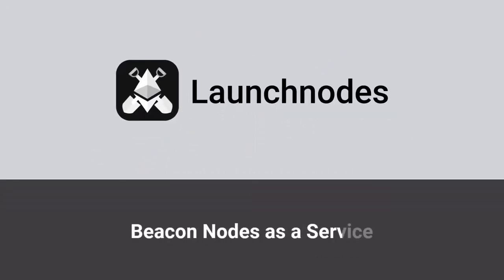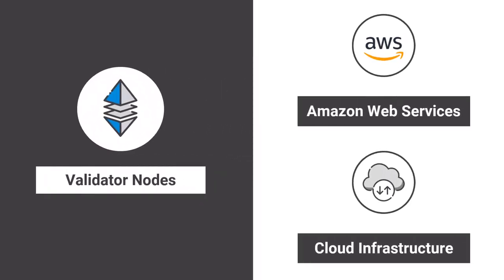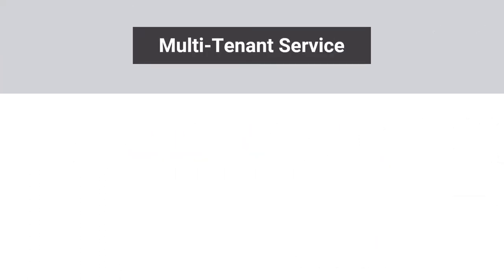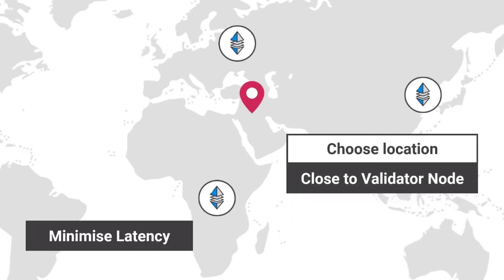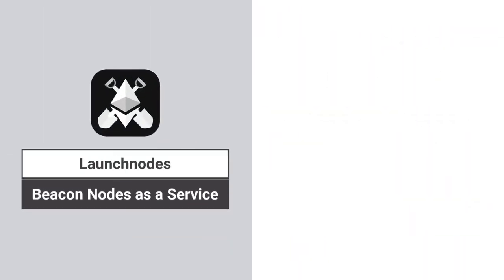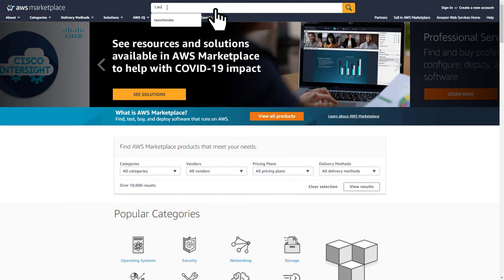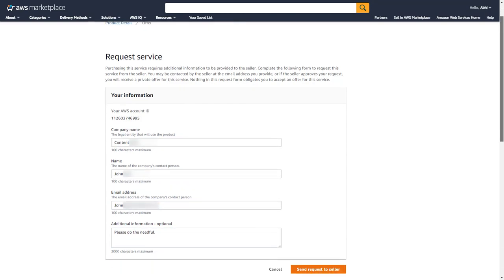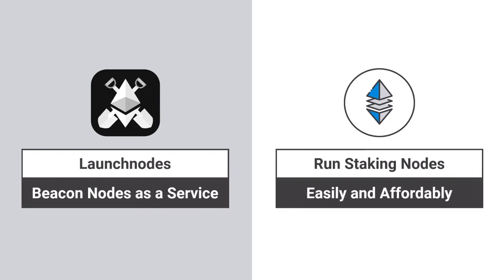Ethereum Beacon node as a Service (Shared)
Connect Validator nodes running on your own hardware, AWS or any other public cloud to an always-on Beacon node (Prysmatic) run and managed by Launchnodes on AWS!

Beacon nodes as a Service, reduces the technical complexity and cost of running a validator node (Prysmatic), by removing the need for you to run and synchronise your own Ethereum Beacon node.

Customers can run their own Validator nodes using their own hardware, on AWS or other cloud infrastructure and connect a single or multiple validator nodes to a Launchnodes’ Beacon node. All our nodes are synchronized with the beacon chain, always on, and run the latest version of the software on AWS infrastructure. Managed and monitored 24/7 by our experts.

This multi-tenant service means your validator node will be connected to an Ethereum staking beacon node that never has more than 50 Validator nodes connected to it. Our nodes run in multiple geographies so you can choose a location closest to where you Validator node is located to minimise latency.

Not having to run your own Ethereum blockchain Beacon node, simplifies the technical requirements for staking Ethereum, by removing the need to run and secure the infrastructure.

Furthermore, using Launchnodes Beacon nodes as a service removes the infrastructure and connectivity costs of running a dedicated Beacon node, making decentralized non-custodial staking cheaper.

- Remove the cost and complexity of running your own Beacon Node
- A low-cost way to use a Beacon node that includes all the hardware, software, support and connectivity costs
- Connect your Ethereum staking Validator node (Prysmatic) to an always-on synched beacon node, running the most updated client software in a region close to you

Launchnodes concierge service provides full setup support. Boost you infrastructure